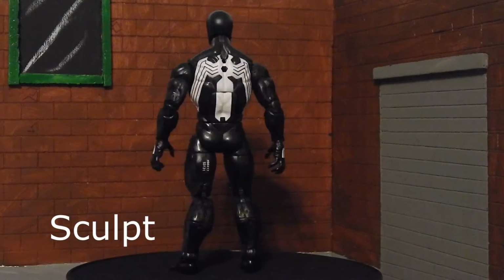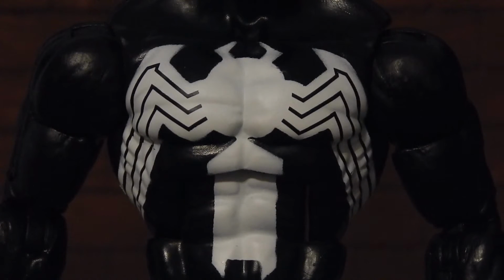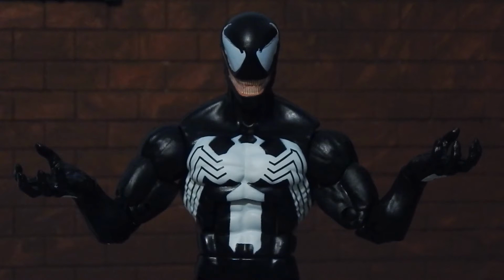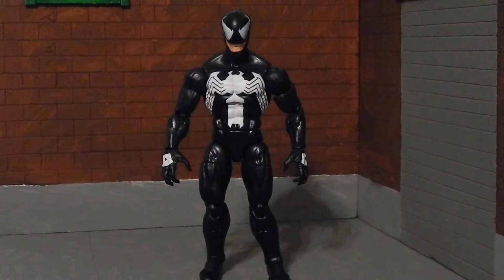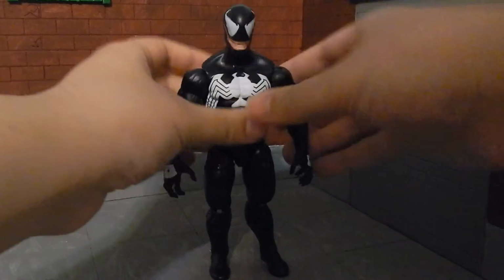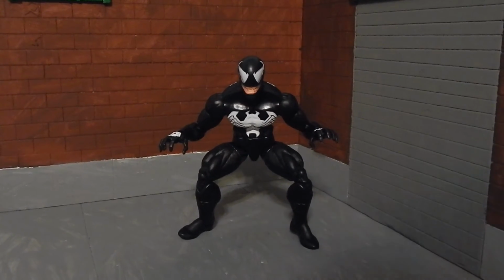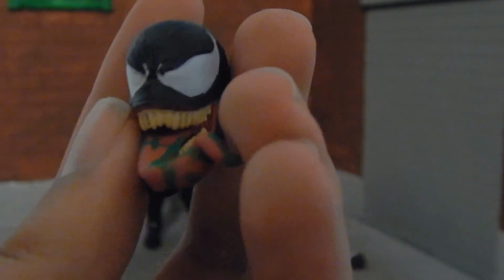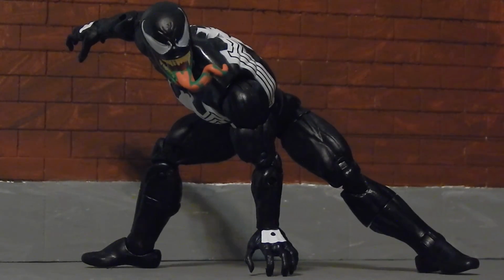Marvel Legends Venom Review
New Review!